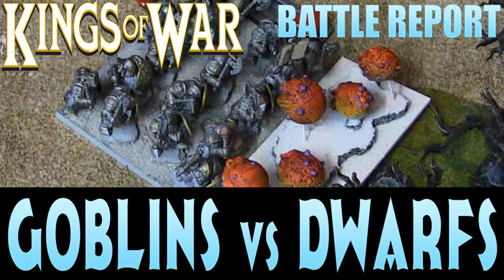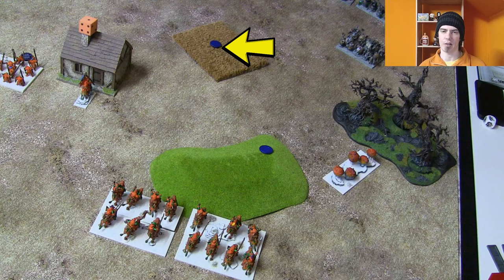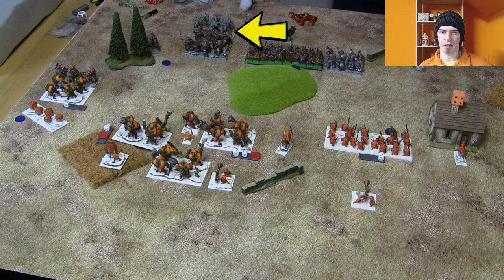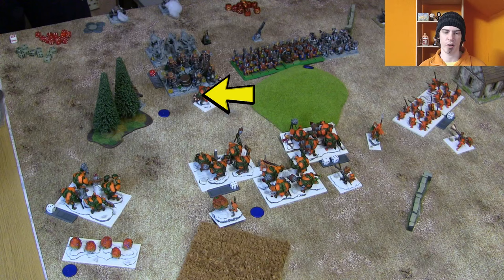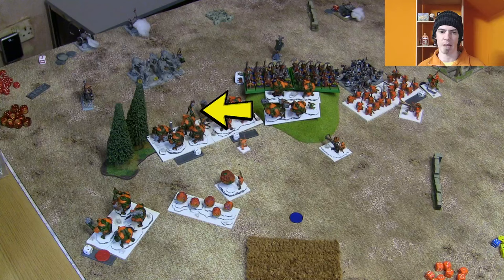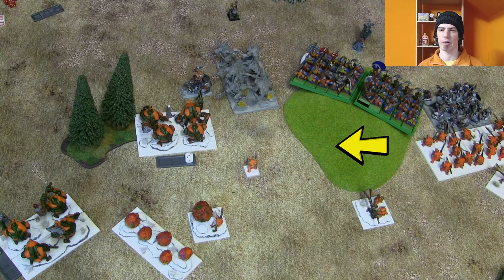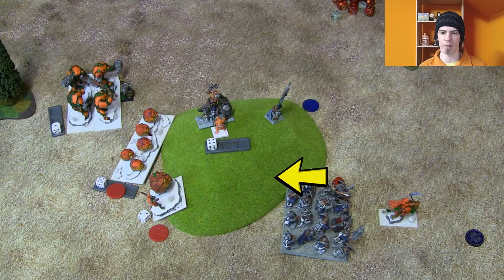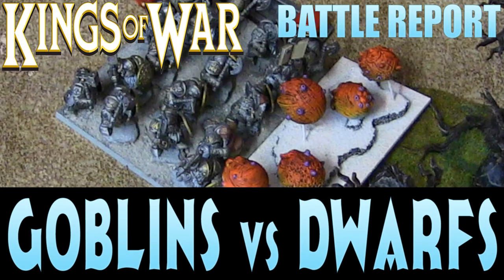Goblins vs Dwarfs - 3rd Ed. Kings of War Battle Report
Goblins take on the bearded bastions of bullishness, the Dwarfs. 2000 points using the Raze scenario.